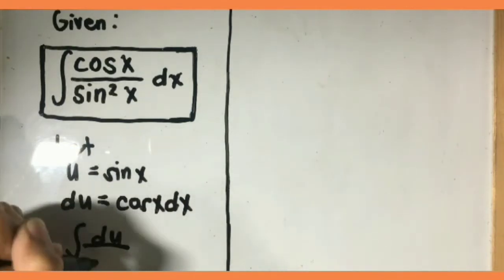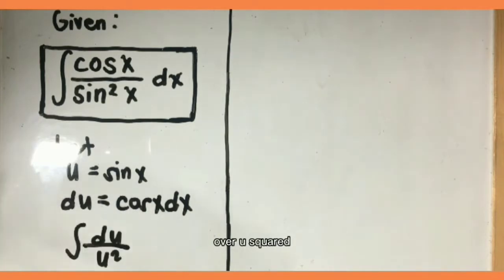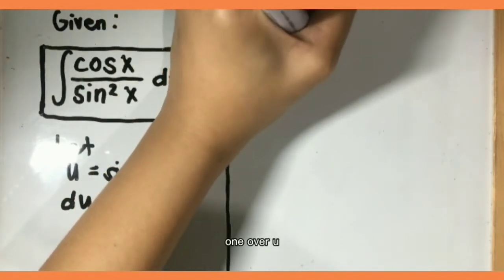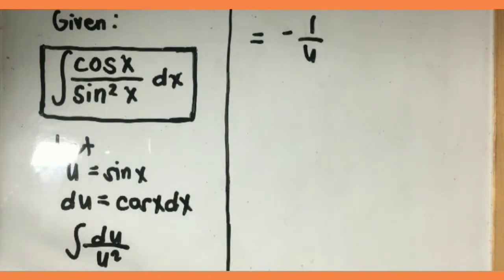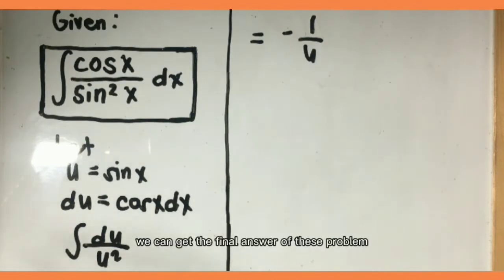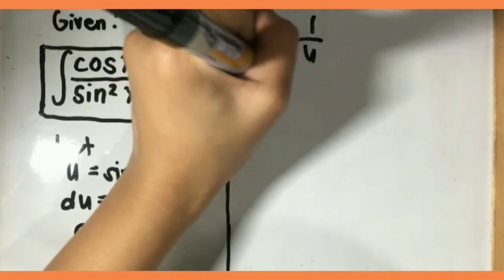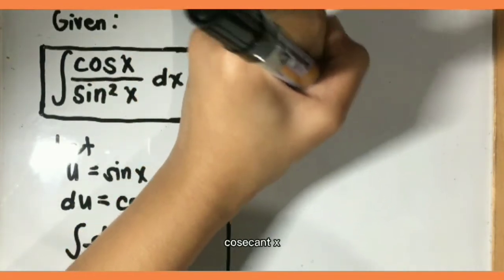Solving Integral Calculus | Mathtechs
Hey there! This video entails the step-by-step on how to find the integration in a given problem.

Grade 11 Blessed Josephine
Group 4
Camacho
Canete
Gollayan
Miramontes
Lantaca
Pacis